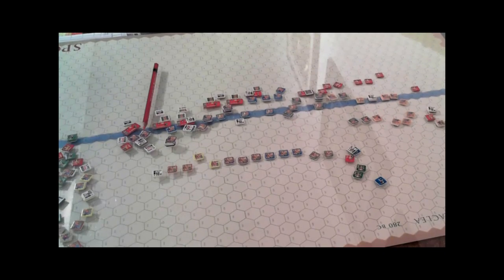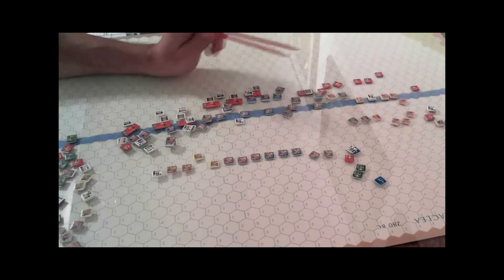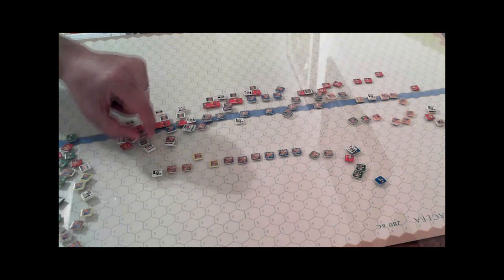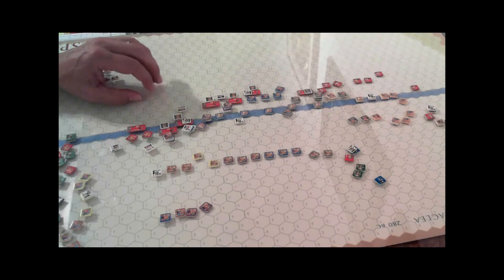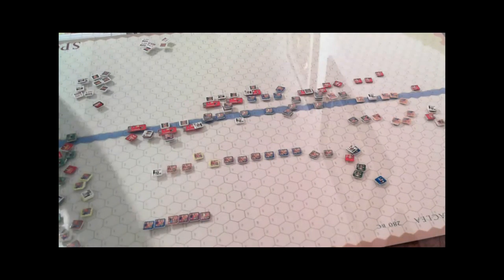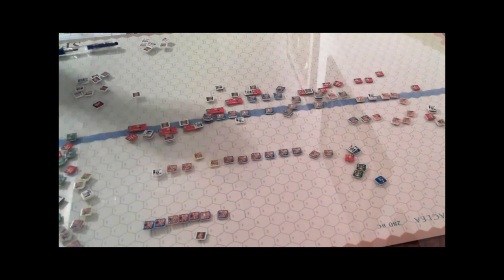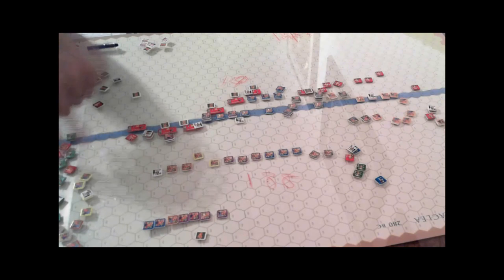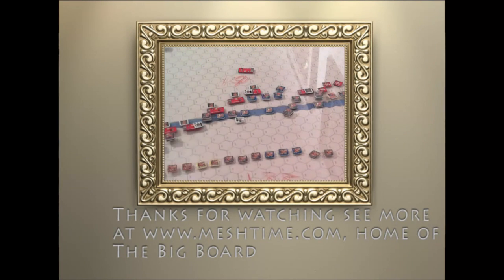AtG Siris p4/4 (Where in the World is AtG?)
The end game for Alex in Italy scn 1. Battle of Siris. Full commentary